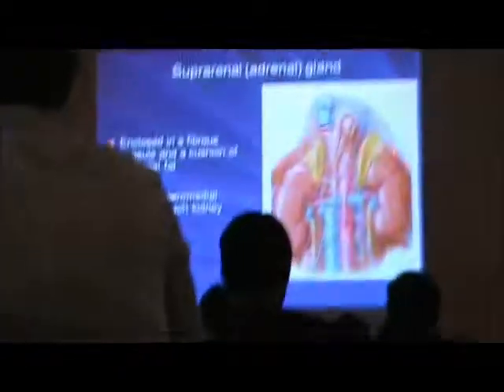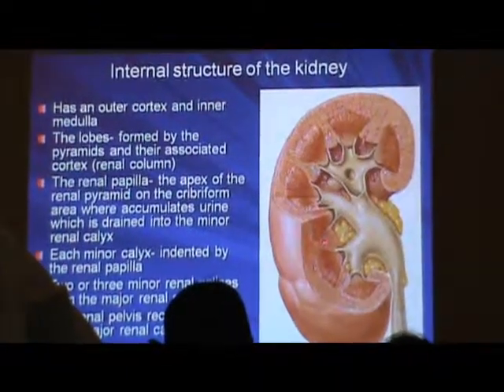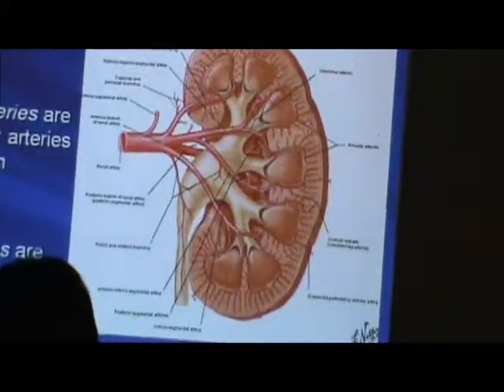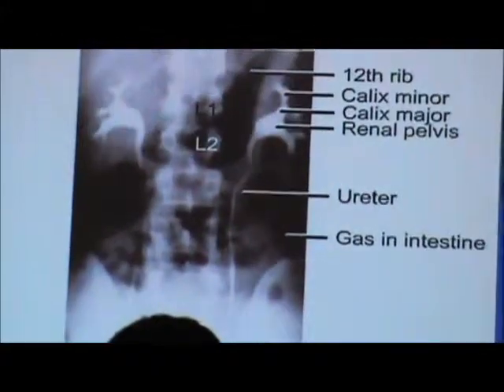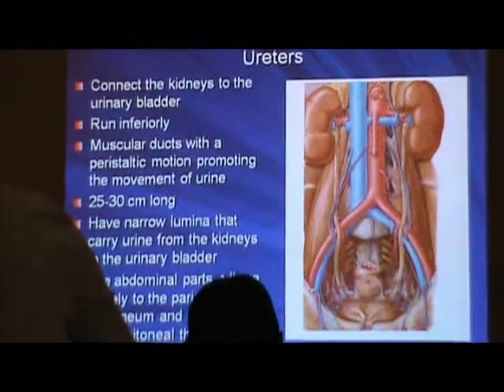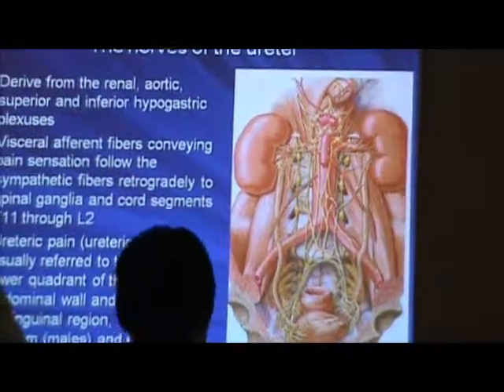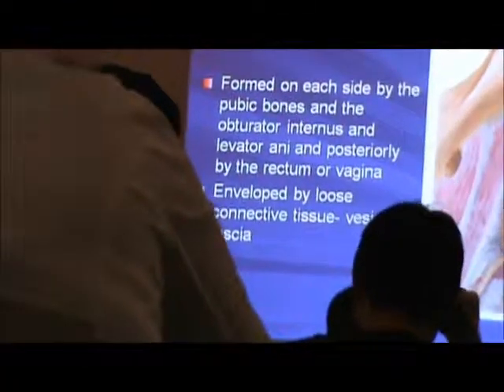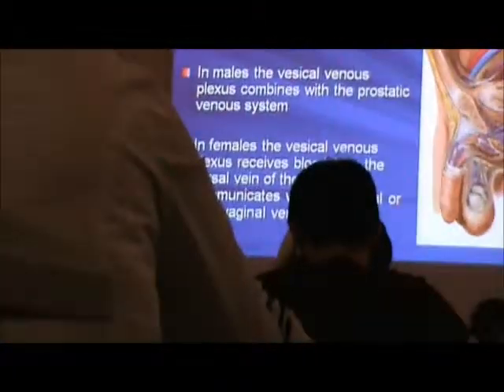2015 04 24 Anatomy abdomen lecture # 5 kidney